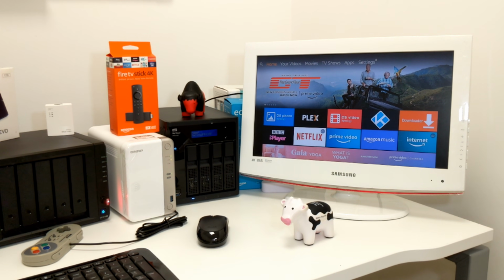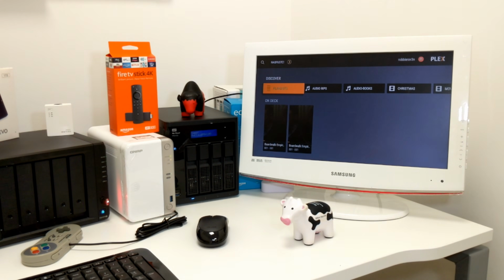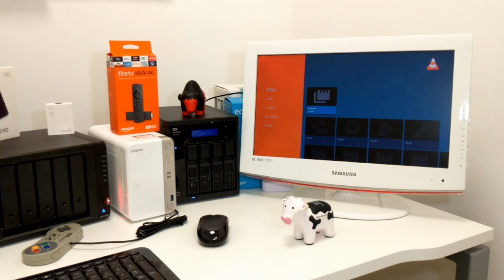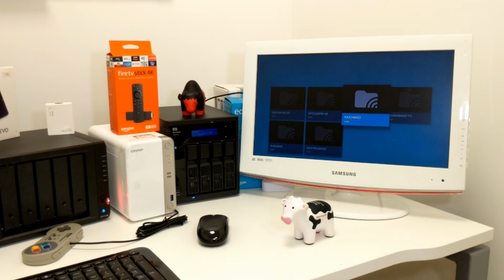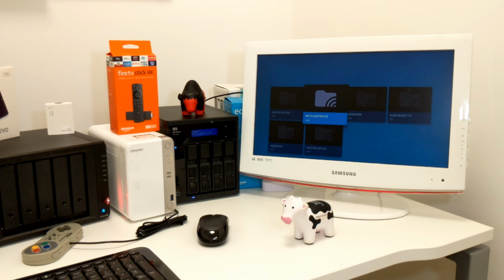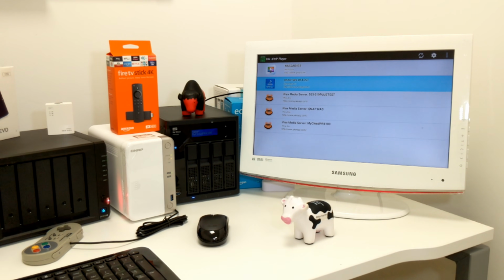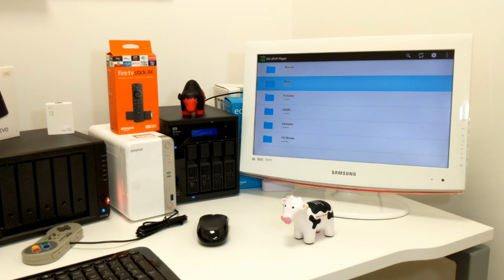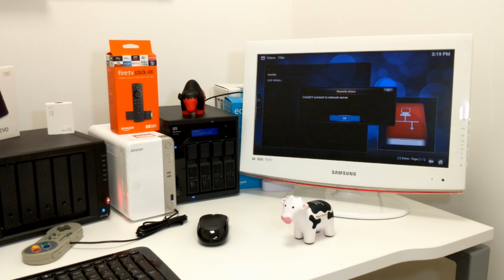Best Apps for DLNA NAS Streaming on Amazon FireStick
How to Install Kodi on Amazon Fire TV so you can watch your NAS Media

If you were one of the many people who picked up an Amazon firestick in one of the many sales in 2018 and 2019, then chances are you are keen to use the popular streaming device with your NAS system. It is well known that the Amazon fire stick supports numerous cloud-based streaming services, such as Netflix, Amazon prime video and Spotify, but there is a surprisingly small amount of apps that let you stream media from your NAS via the fire stick. Whether this is by accident or design by Amazon, the lack of DLNA playback is really annoying for many. One of the best ways to enjoy your NAS Media on the Amazon fire TV device is to install the popular Kodi application on the stick. The Kodi application is not available to download via the Amazon app centre, so I thought I would post this guide together with downloads and a video guide, to help you NAS users stream content over DLNA in the best way possible. So here is my step by step guide to installing Kodi on your Amazon fire stick and enjoy your NAS Media.